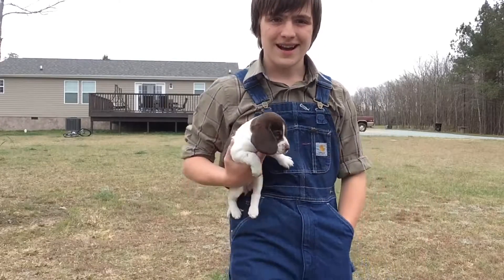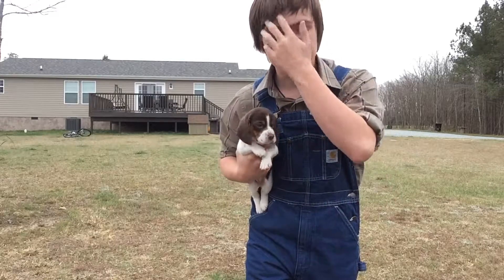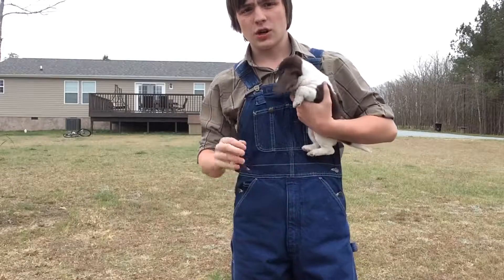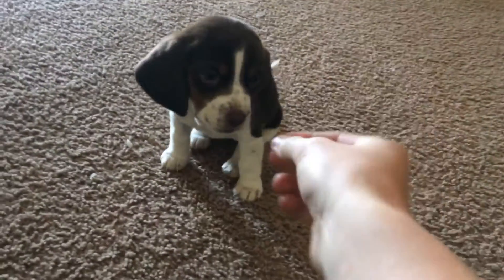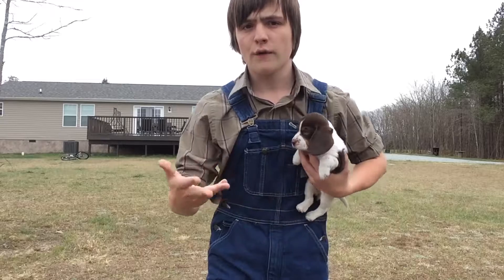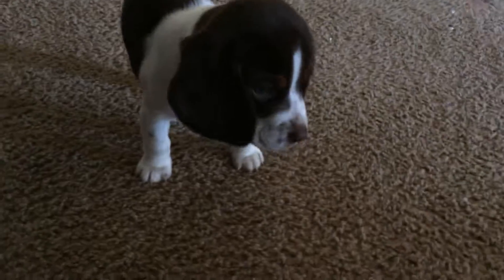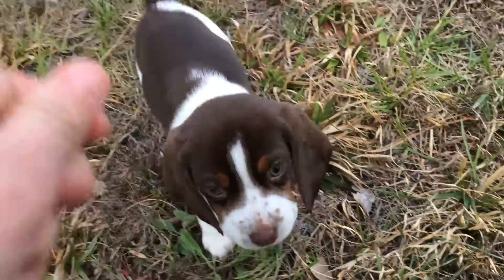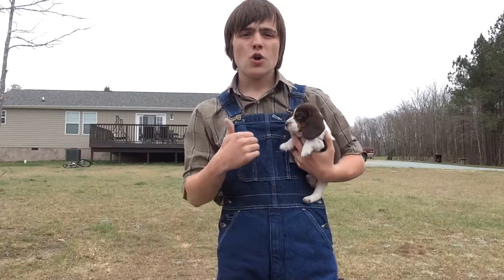TEACHING SIT!!!| Puppy Training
►Hope you learned a bit about puppy training. I'm not an expert, so leave any tips you have that you use in the comments below.
-- Credits --
All titles and images created by Ethan Mitchell’s Wildlife